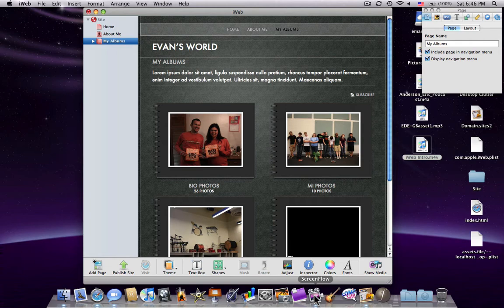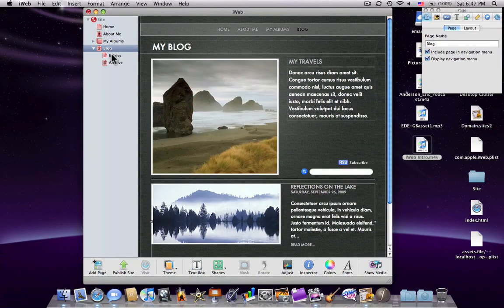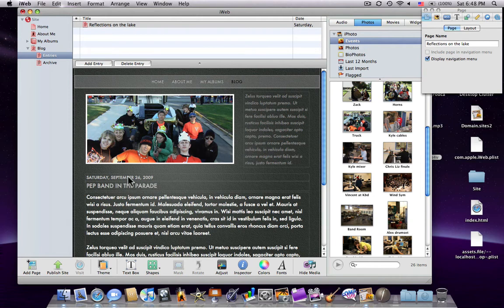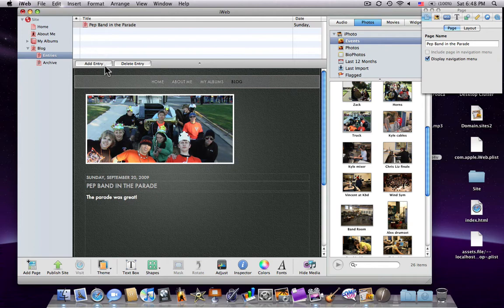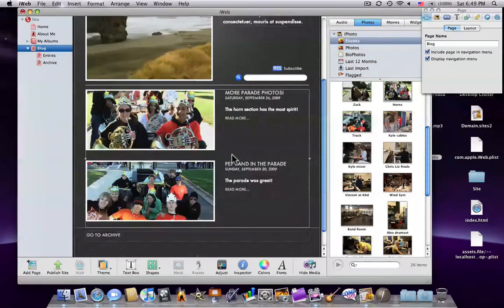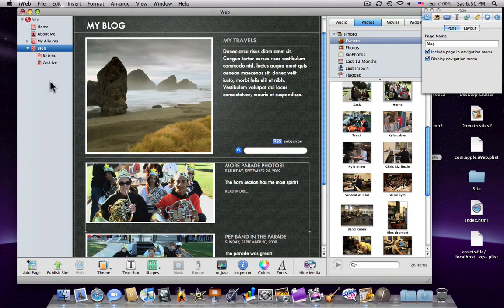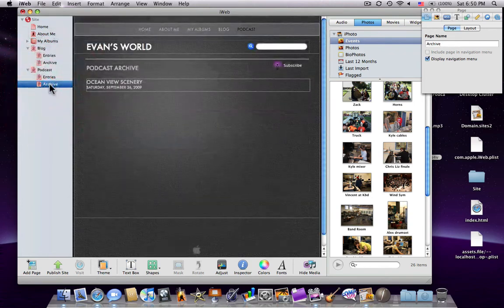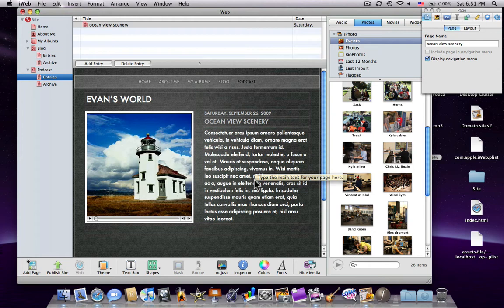4 Adding blogs and podcasts